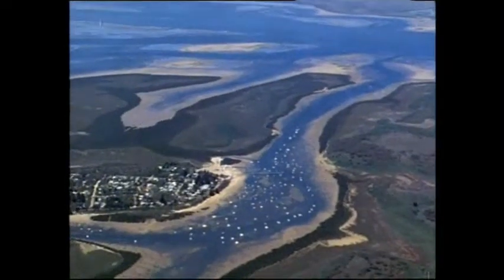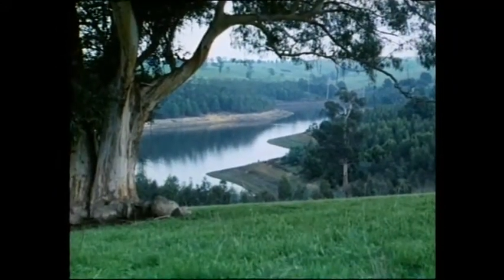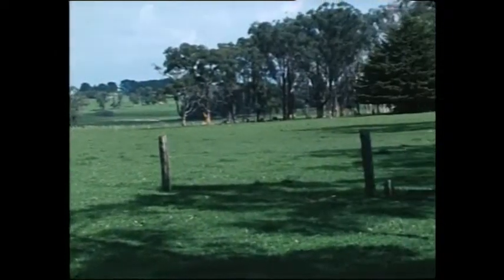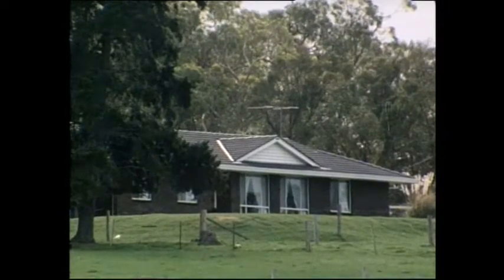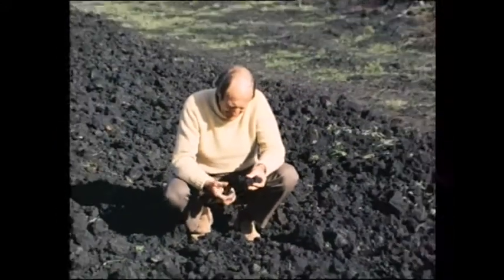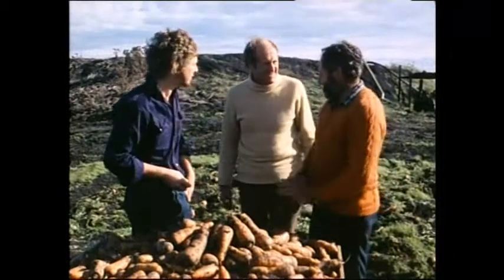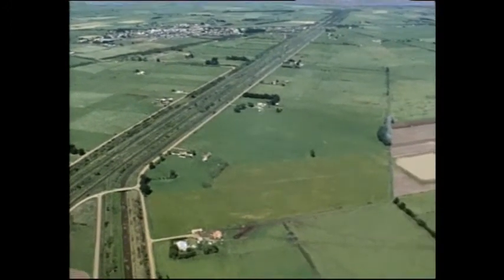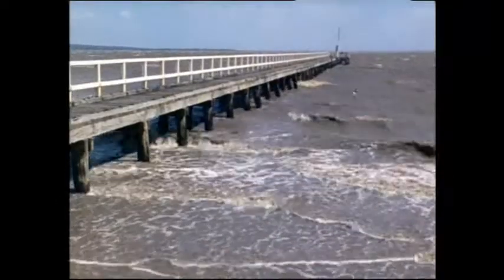Western Port - The Catchment (1981) - Part 1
FROM Western Port Seagrass Partnership Ltd: Western Port DVD; Western Port - The Catchment (1981)